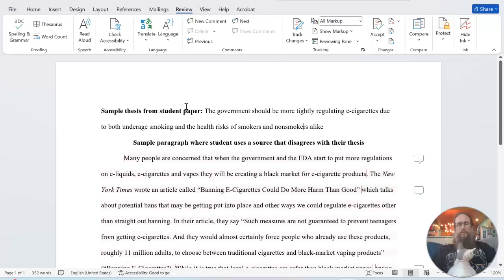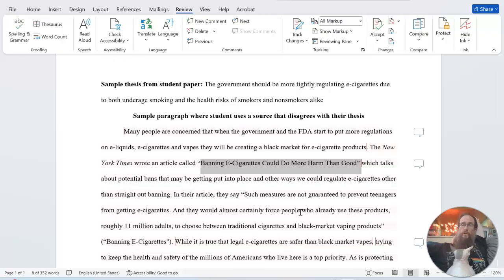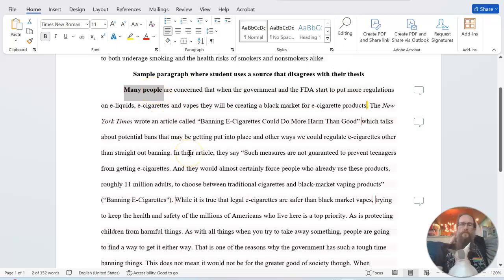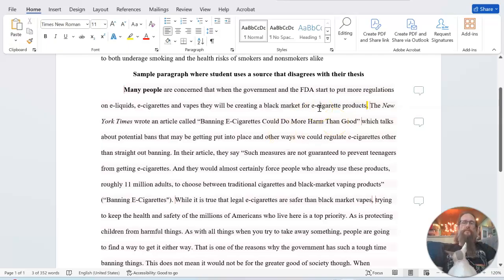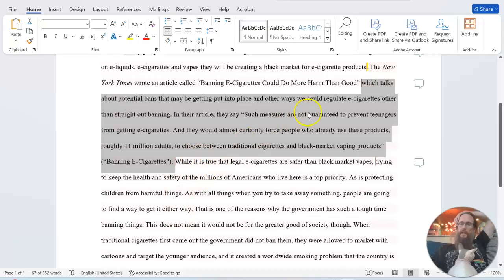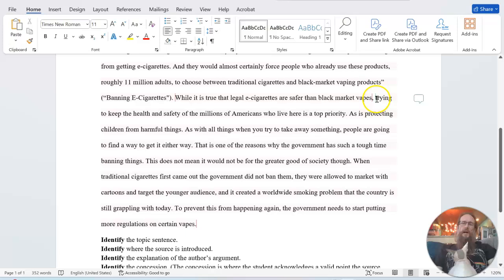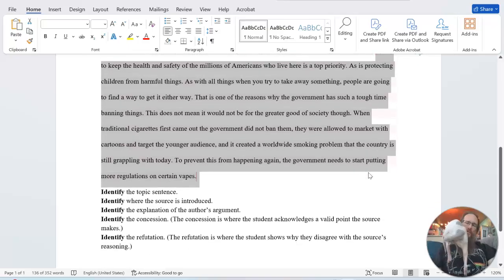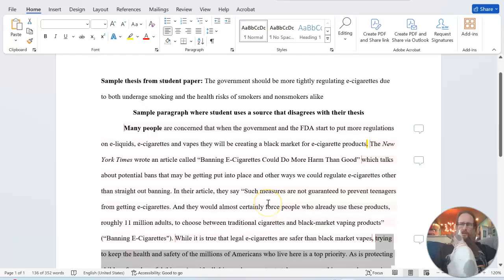how to address opposing viewpoint source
learn about how to use Toulmin concepts to address a source with a viewpoint that opposes or disagrees with your own